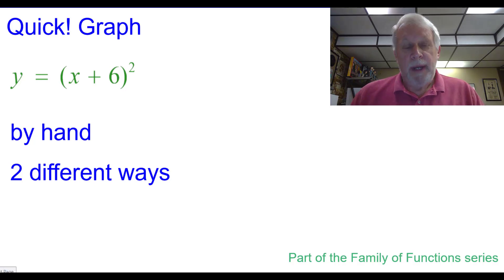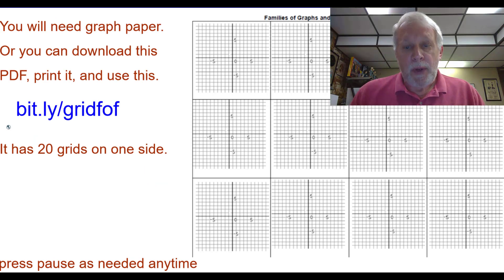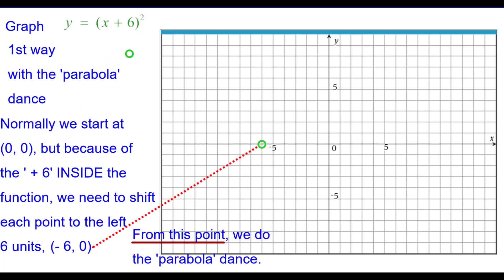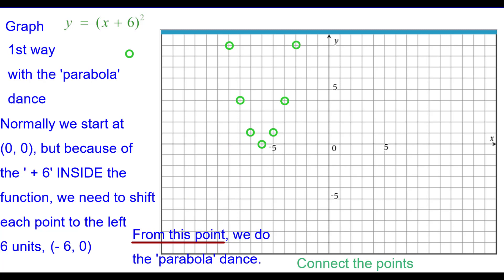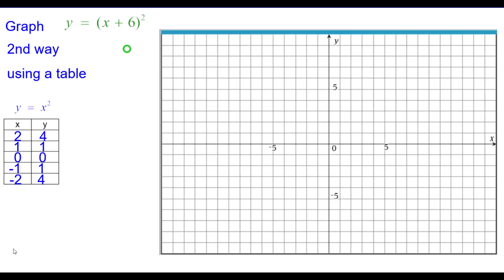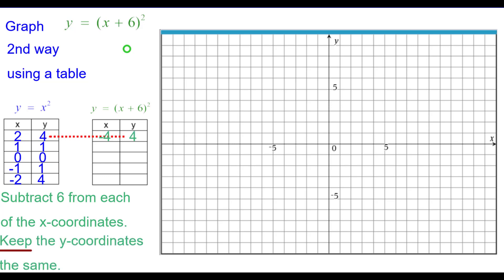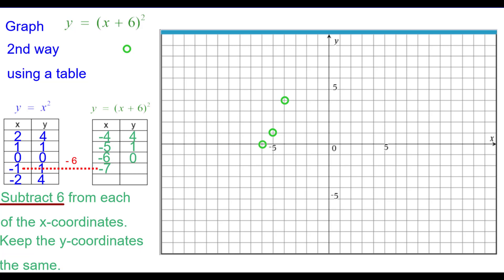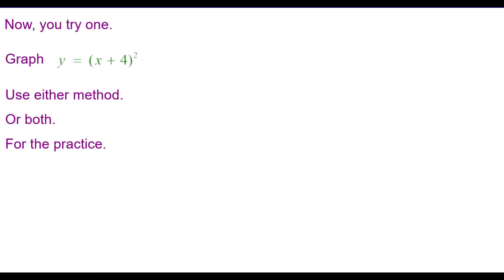01HB_Quick!_Graph_y_=_(x_plus_6)^2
This is a very quick review of how to graph y = (x + 6)^2 with the 'parabola dance' and by table.